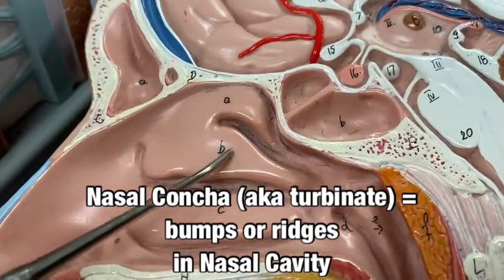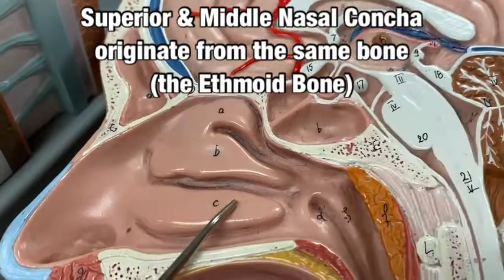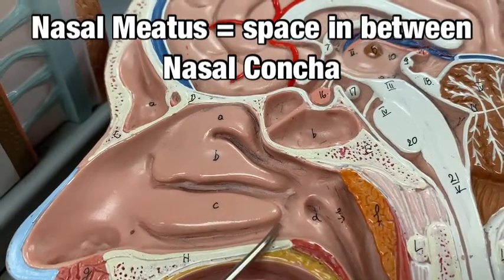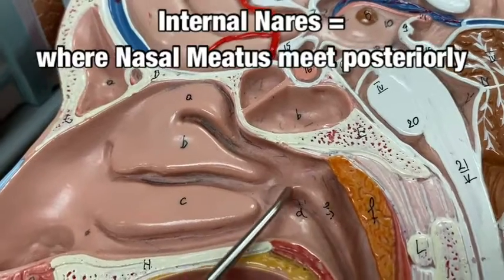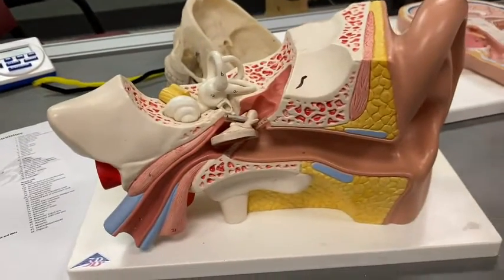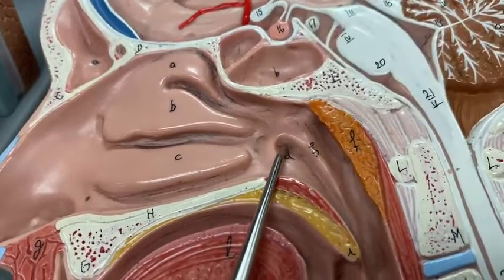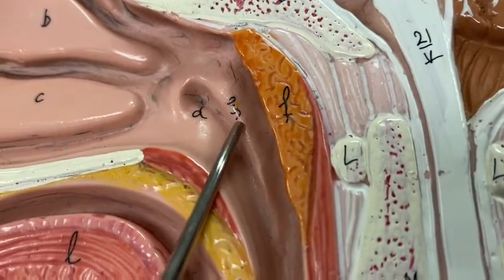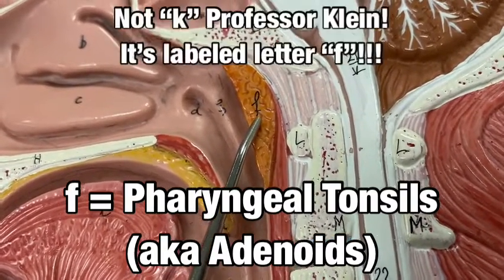COMPREHENSIVE Sagittal Head Model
This is a comprehensive video on the Sagittal Head Model which includes both medial and lateral views of this model. Over 100 anatomical terms and descriptions. I love making videos like this that I have not seen on the internet before. Hope you enjoy!

1:05 Bones
4:08 Brain
6:38 Meningeal Layers
9:52 Ventricles
12:55 Nasal Cavity
15:30 Oral Cavity
17:43 Larynx
22:21 Lateral Side of Sagittal head Model
32:00 Arteries/Veins
34:32 Nerves